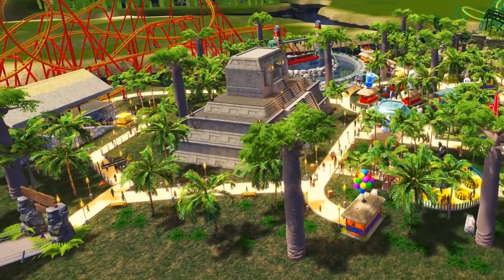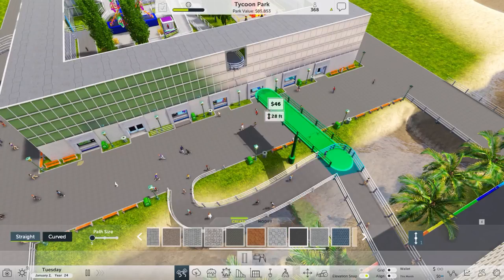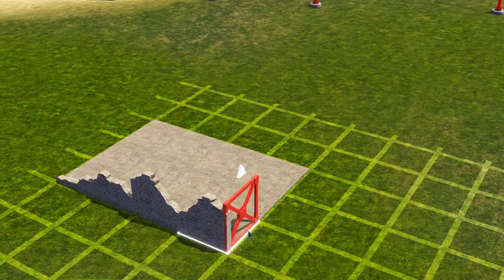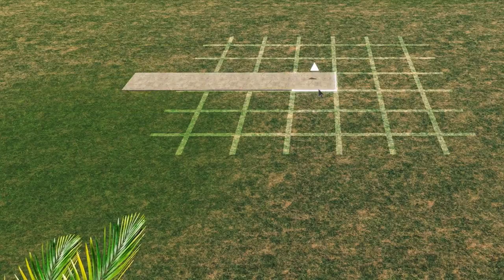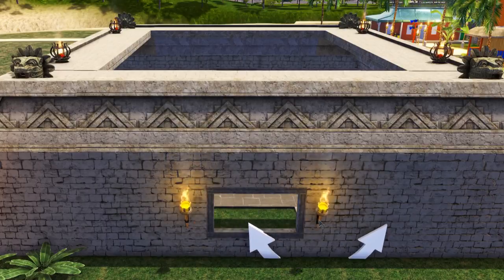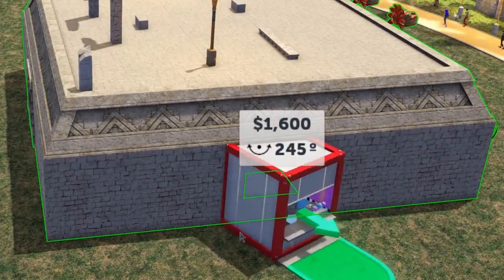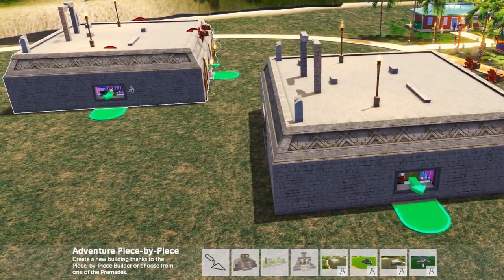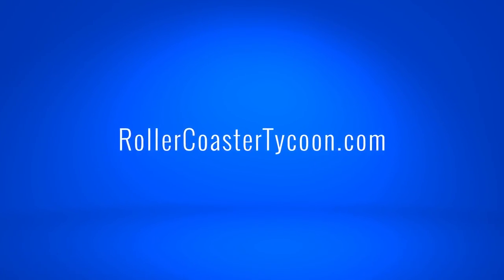RollerCoaster Tycoon World: Piece-by-Piece Featurette- New 2017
Our PxP builder offers players unlimited creative control over the design and layout of their park. Let your imagination run wild as you create themed structures from our Sci-Fi, Western, Adventure, or General themes. Watch this short overview video to see how YOU can jump right into our PxP builder and start creating your own unique structures today!